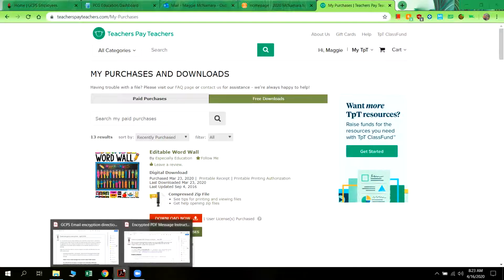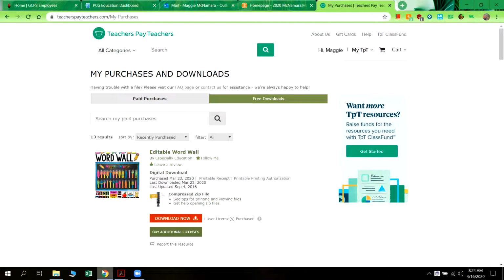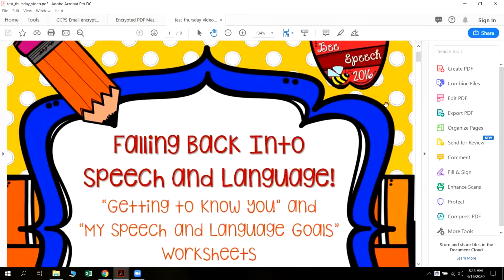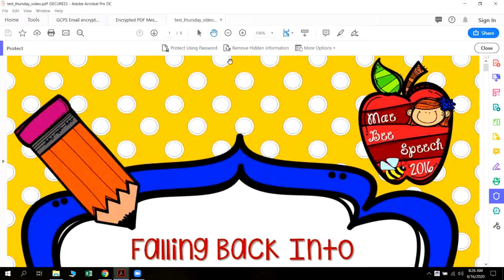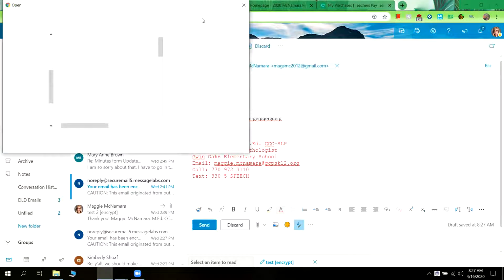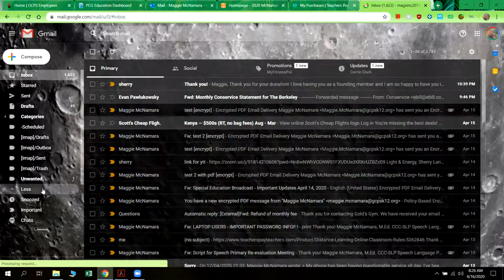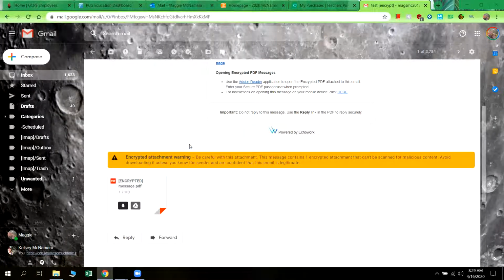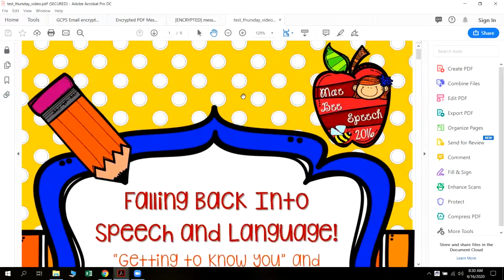HOW TO GCPS ENCRYPTION